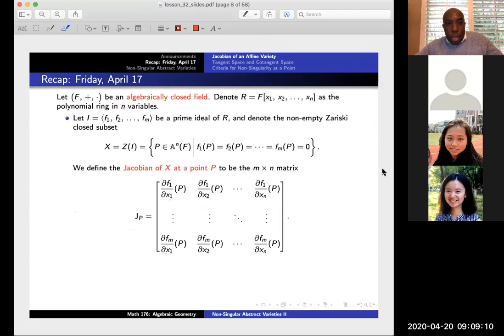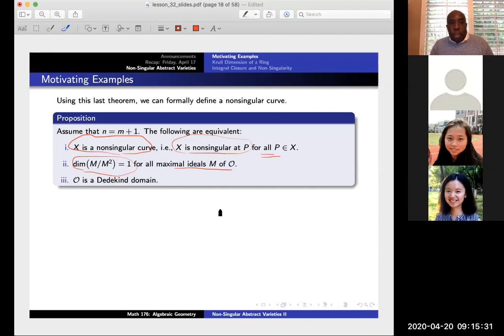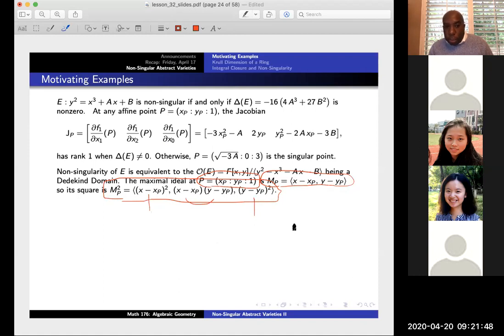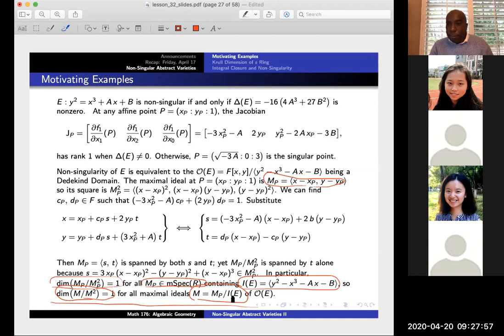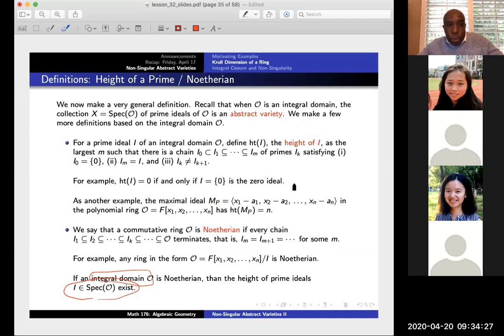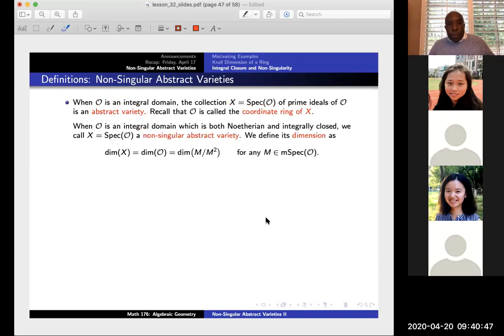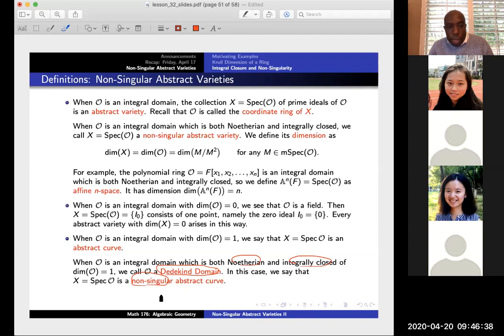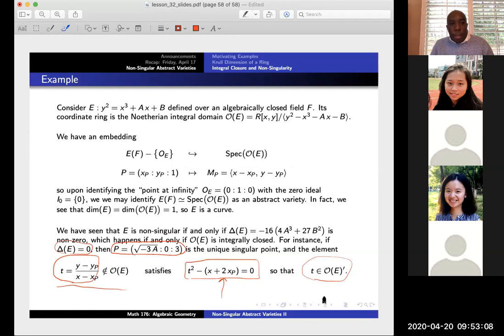Math 176: Lesson 32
Math 176 is "Algebraic Geometry". This virtual class was taught on Monday, April 20, 2020 at Pomona College. This lecture reviewed the concept of a non-singular variety by translating the ideas into integral domains which are Noetherian and integrally closed.